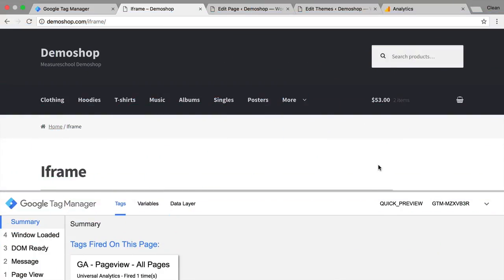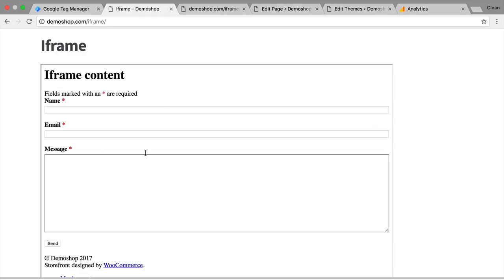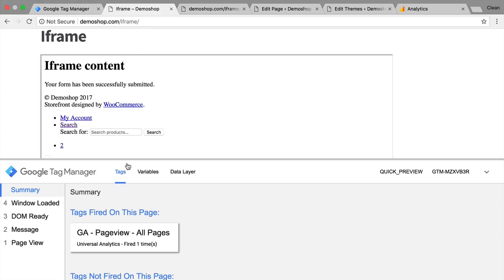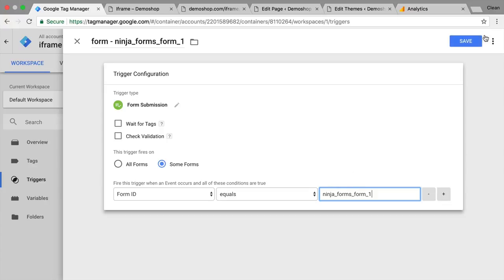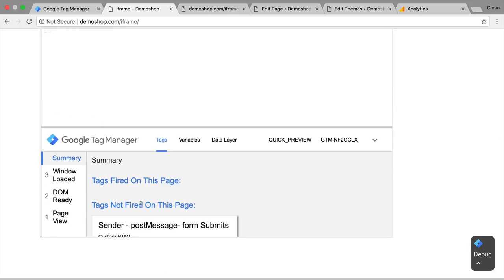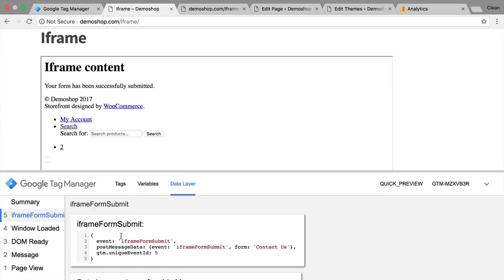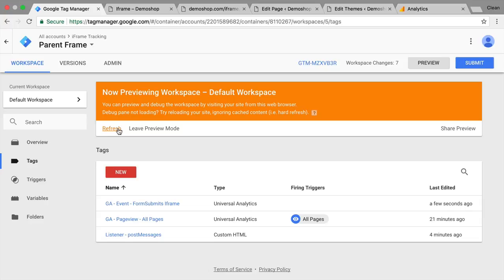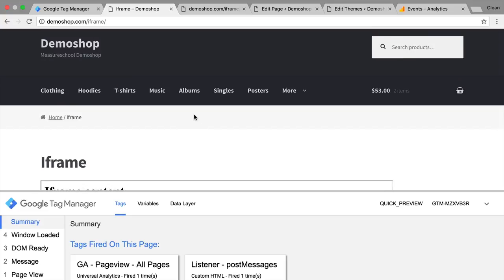How to track iFrames with Google Tag Manager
Iframe Tracking with GTM was always kind of hard, because iFrames are Webpages that are loaded within other webpages. Since Google Tag Manager can only listen and track events within the parent Frame we need to use a Browser Api called postMessage to send data from the iframe to the parent frame.

Notice: This only works if you have access to change and edit the iFrame

OUTLINE:
0:00 - Introduction
1:38 - Inspecting Your iFrame Element
2:55 - Tracking Interactions with Your iFrame
4:00 - Pushing Data From Your iFrame to the Parent Frame
6:20 - Inspecting Form Elements
6:57 - Activate Form Variables
6:45 - Create a Trigger
7:30 - Send Child Frame Data to Parent Frame Using postMessage
9:30 - Build a Listener in Your Parent GTM Account
11:30 - Create a Tag in Parent GTM Account
13:12 - Testing